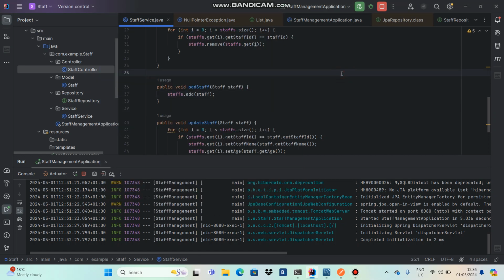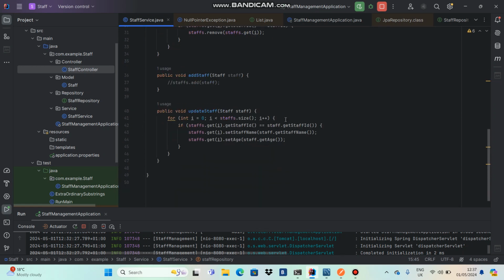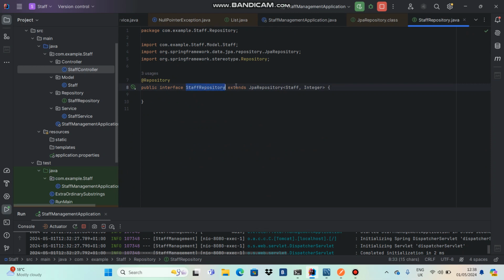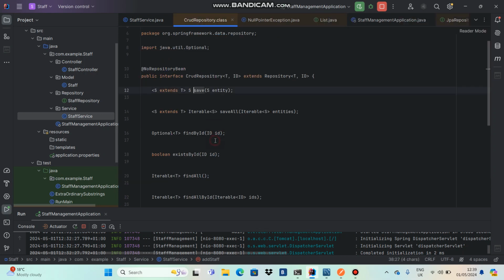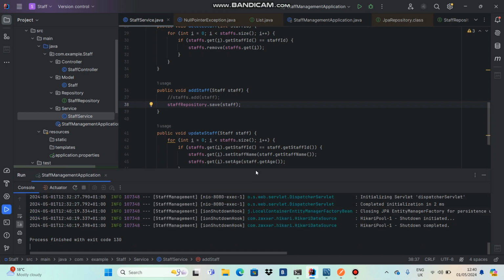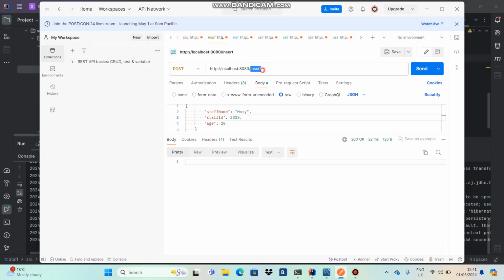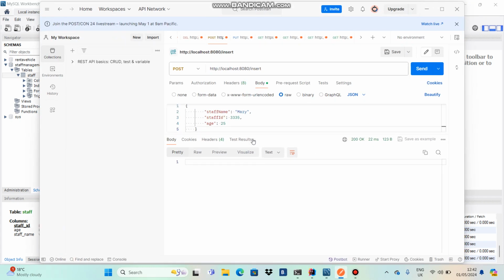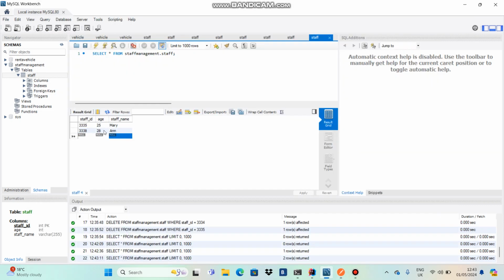REST API Spring boot Tutorial - 21